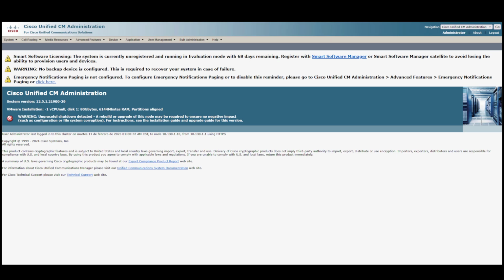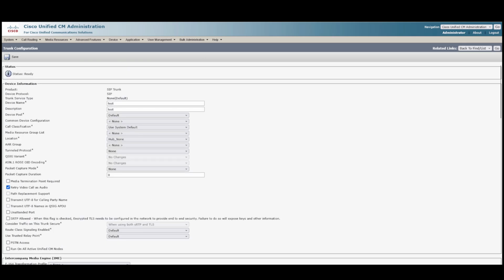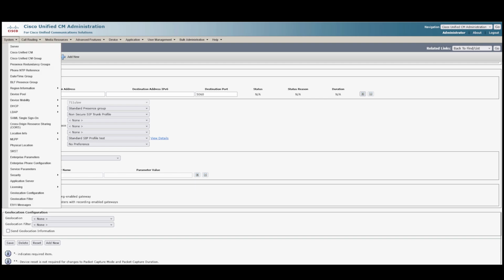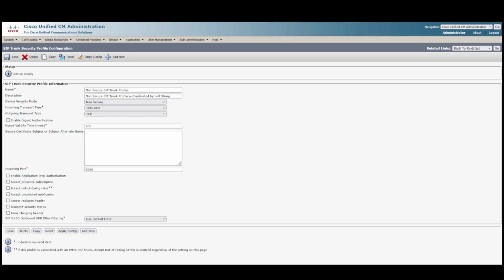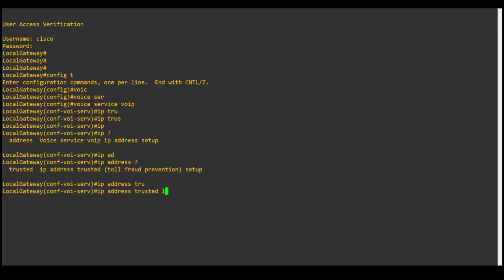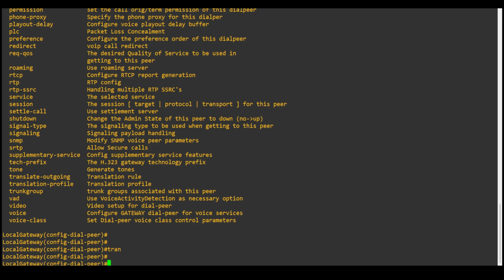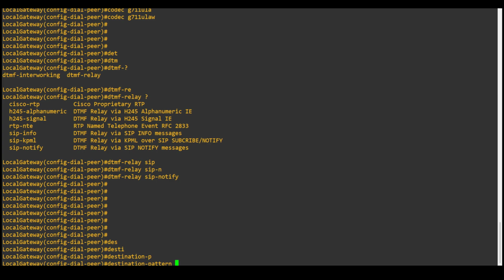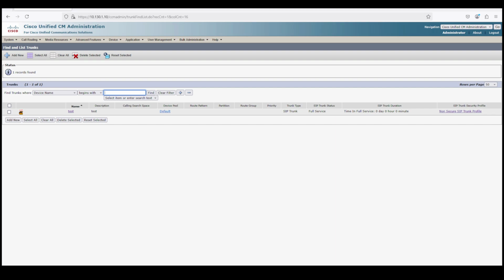How to create SIP TRUNK in CUCM Cisco